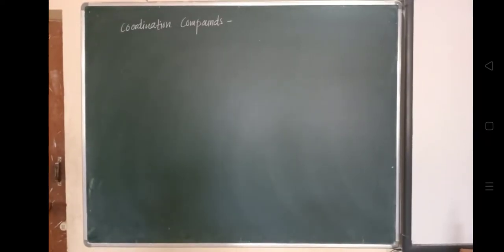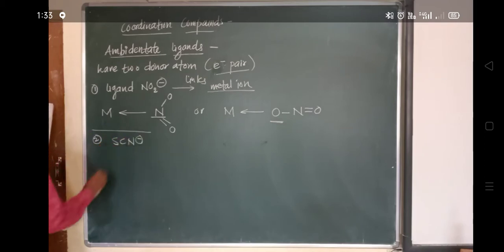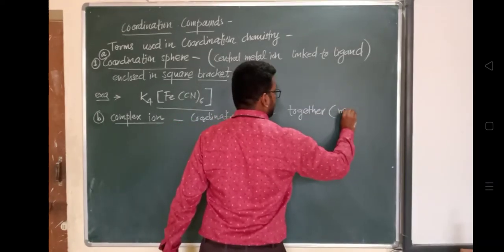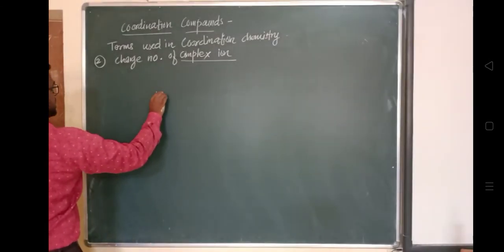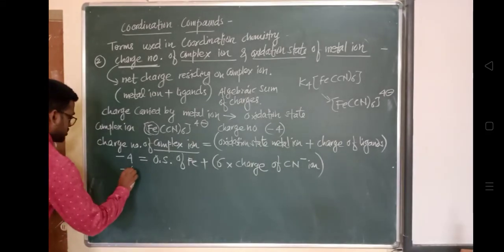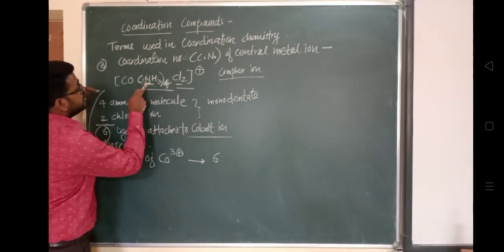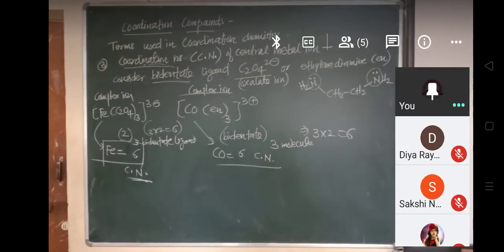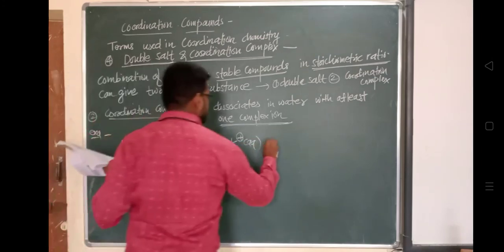Some Terms of Coordination Chemistry